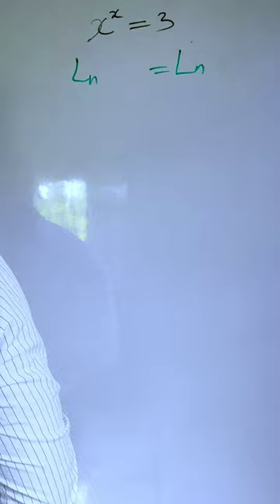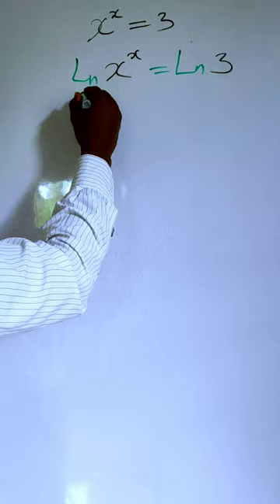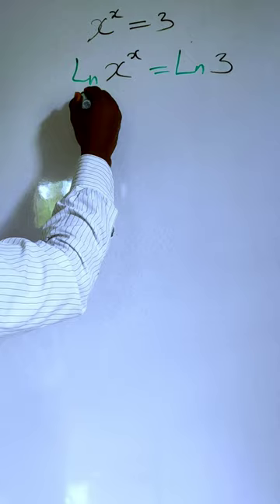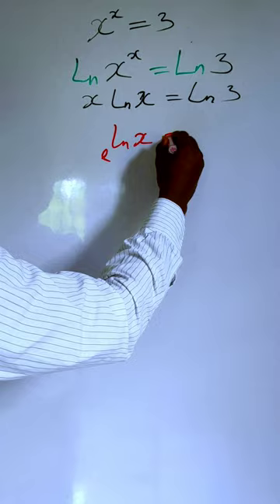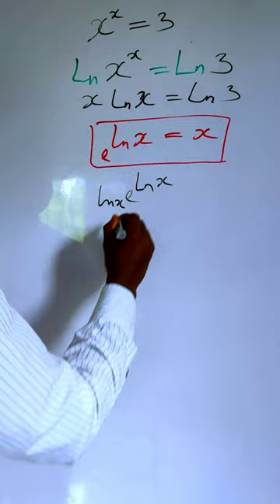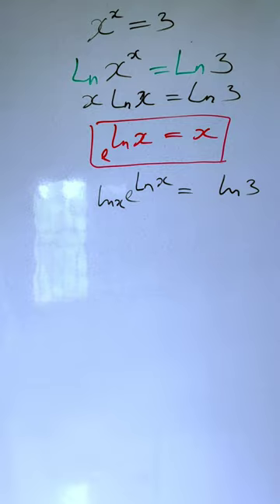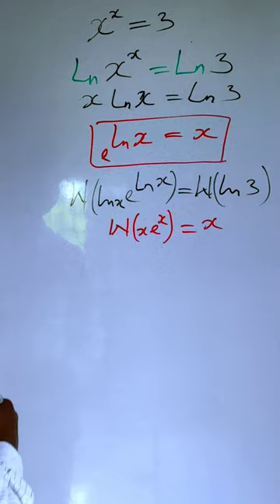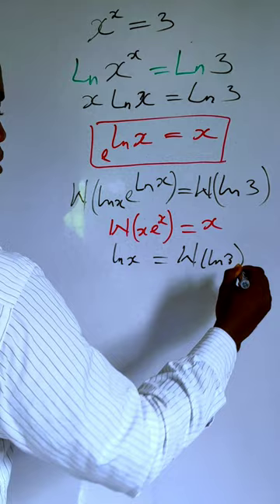Awesome property of Lambert W function.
solve this exponential equation using Lambert w function.
Keep mathing it!
Keep winning!